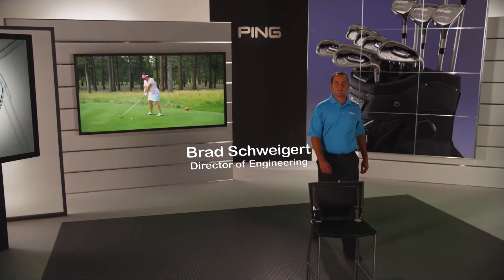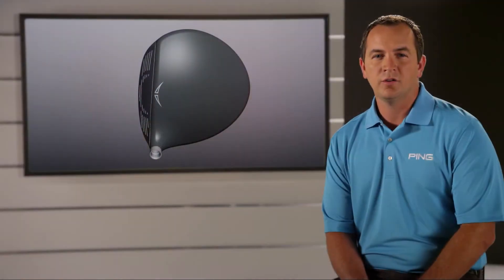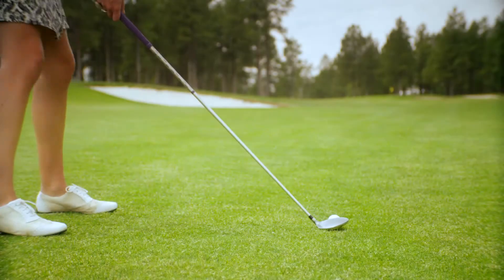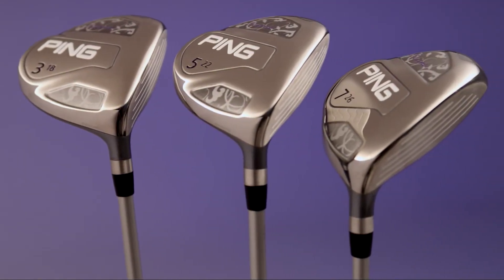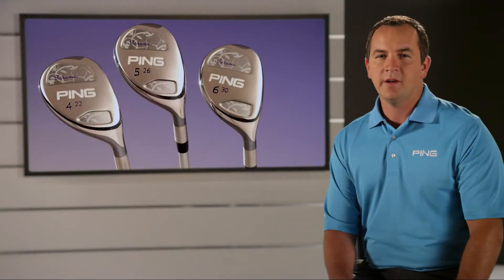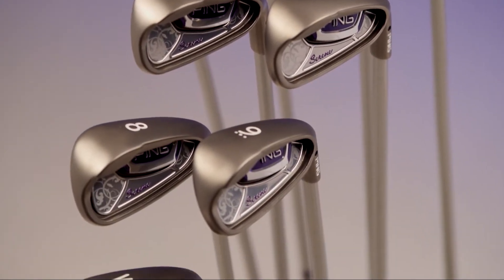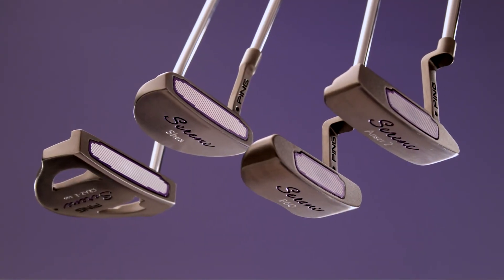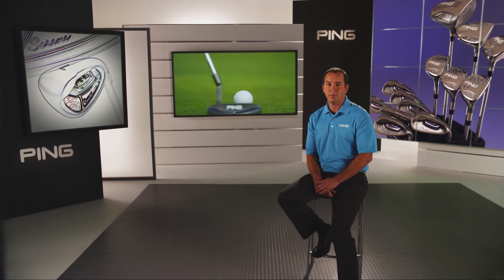Ping Serene Family 2013